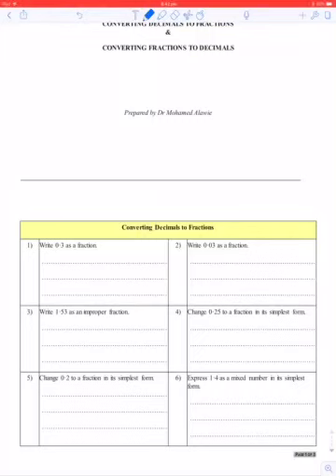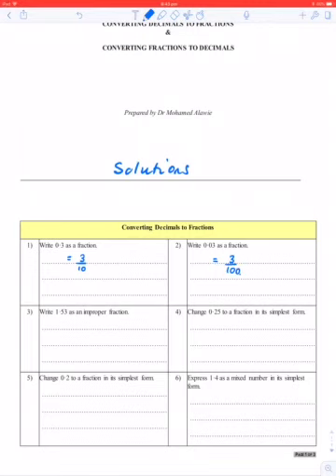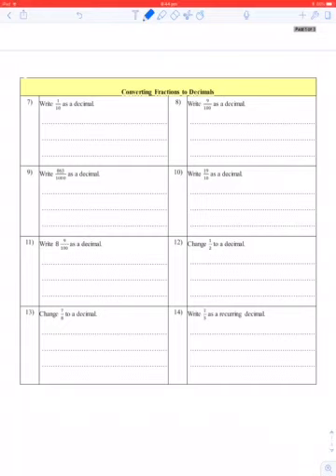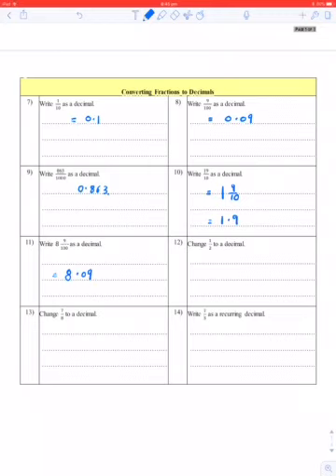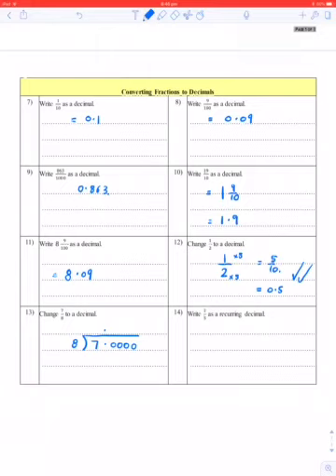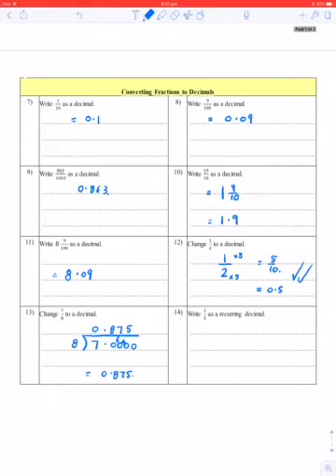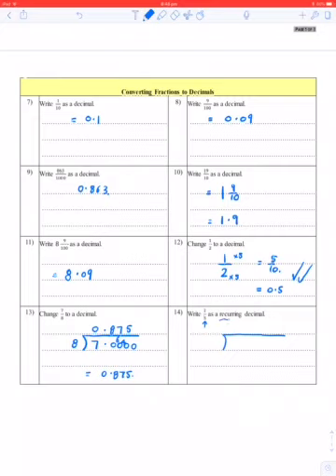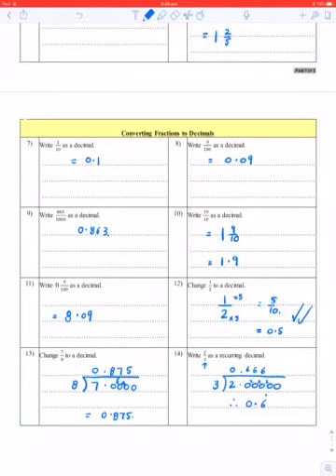Year 7 - Converting Fractions to Decimals 7 & Vice Versa